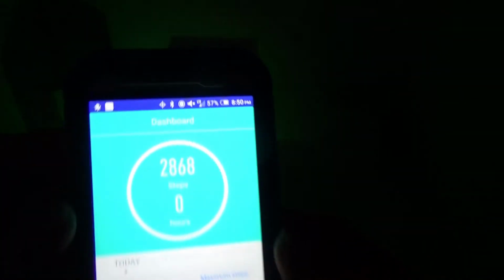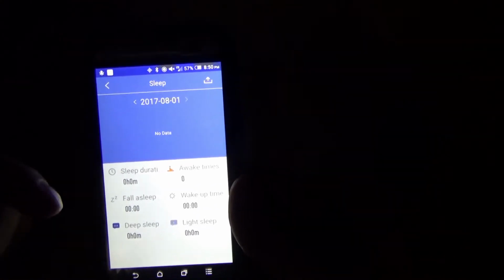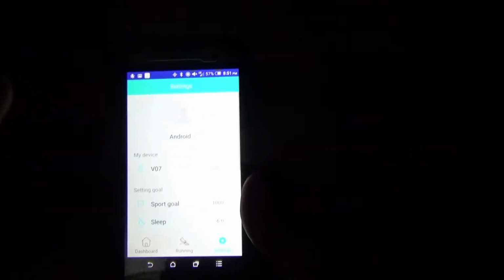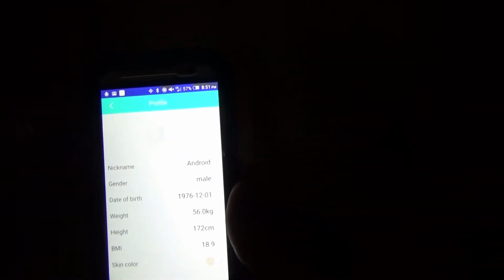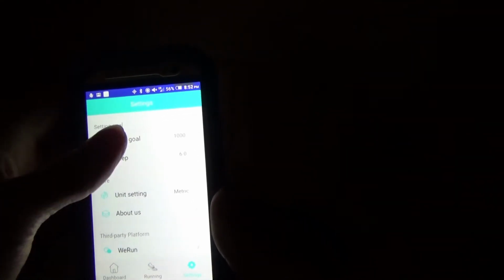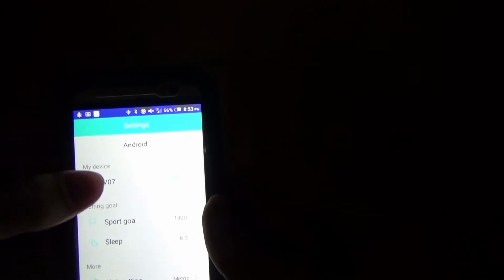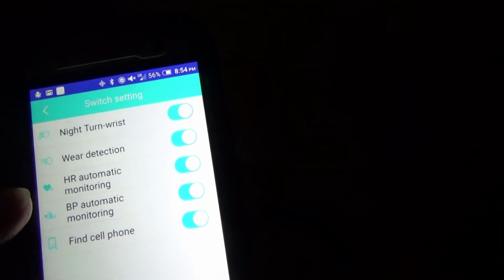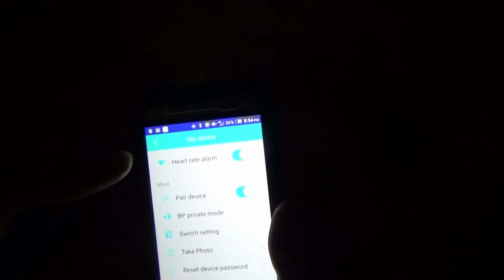Alisten Fitness Activity Tracker Heart Rate Blood Pressure Recorder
Item(s):
Alisten Fitness Activity Tracker, Smart Sport Band Heart Rate Blood Pressure Bracelet Calorie Step Distance Counter Sleep Quality Recorder MSG Call Push for smartphones